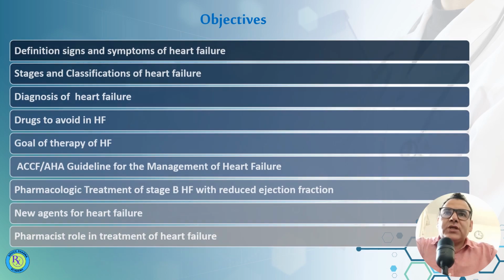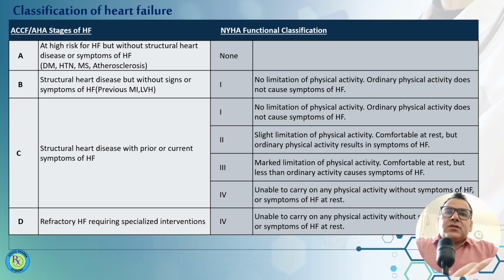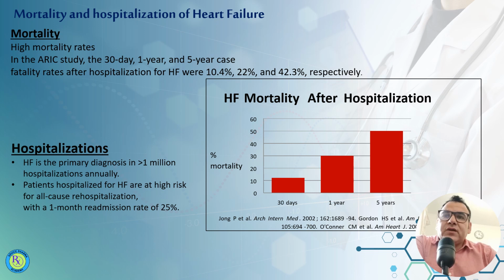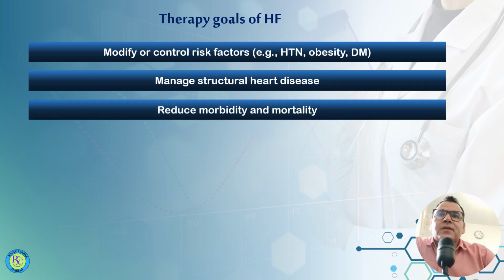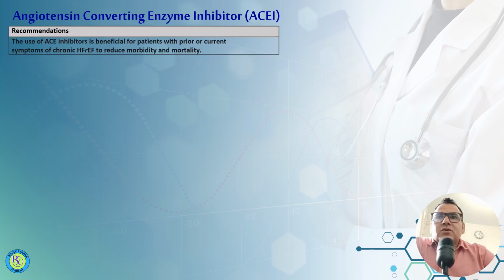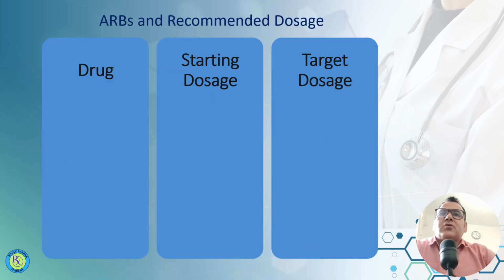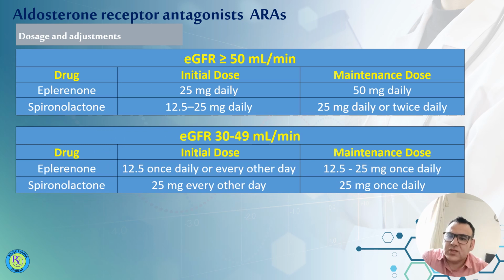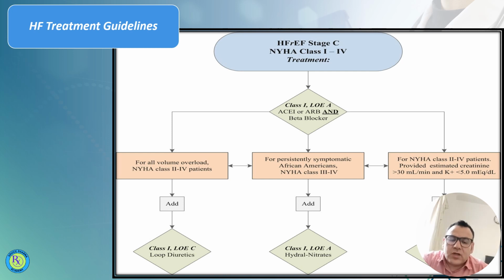Heart Failure Pharmacotherapy Part1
The video describes the drug treatment options and guidelines for treatment of heart failure